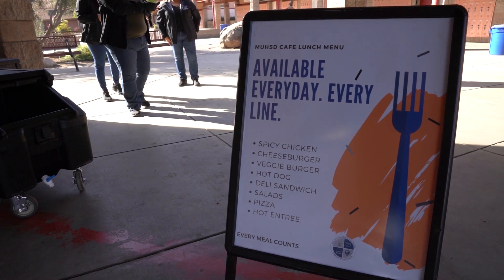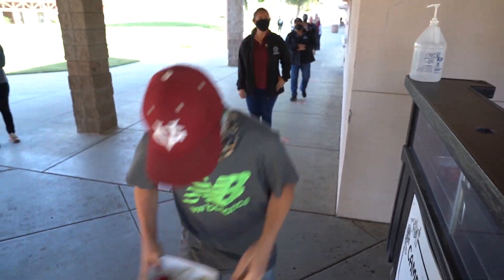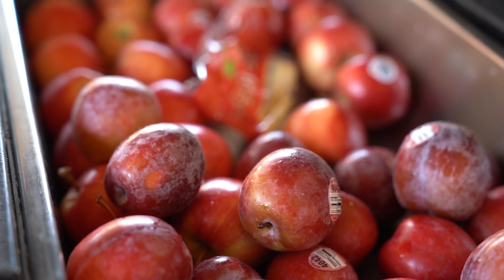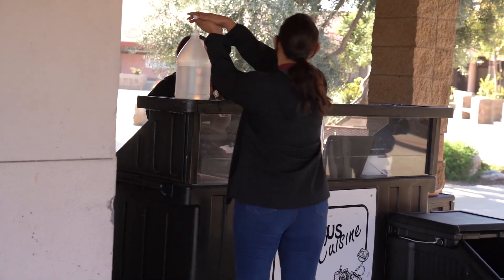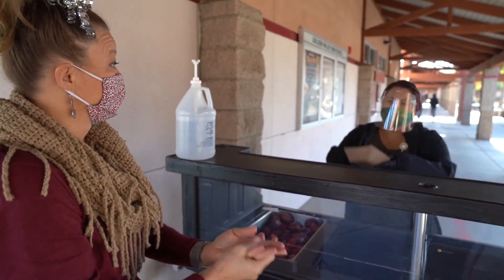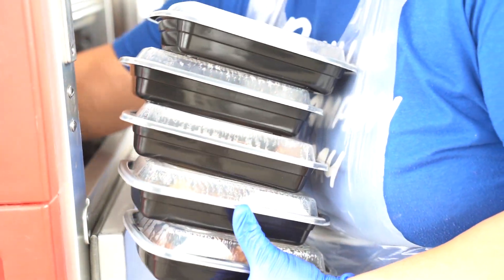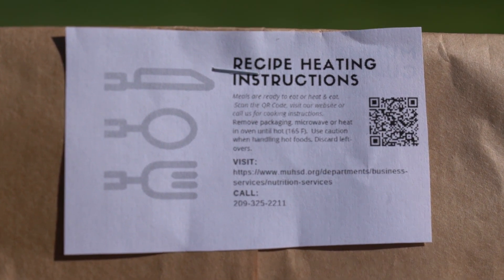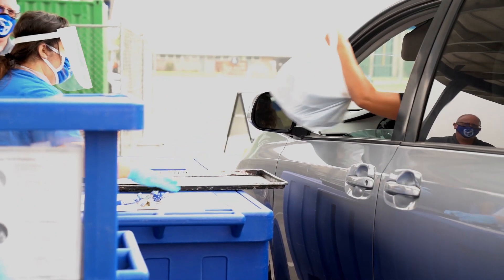A Message From Nutrition Services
As we transition to in-person instruction, we wanted to let students know about changes to meal services as well as the safety measures that have been implemented. Please watch and follow the guidelines for everyone's safety. Thank you and welcome back, students!